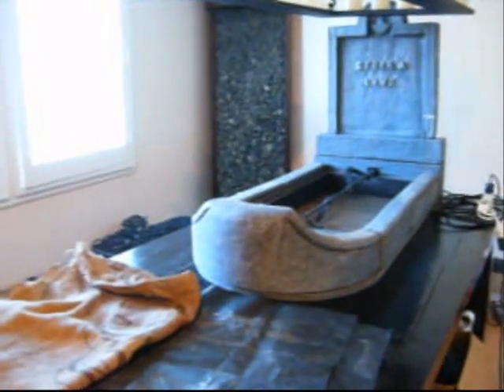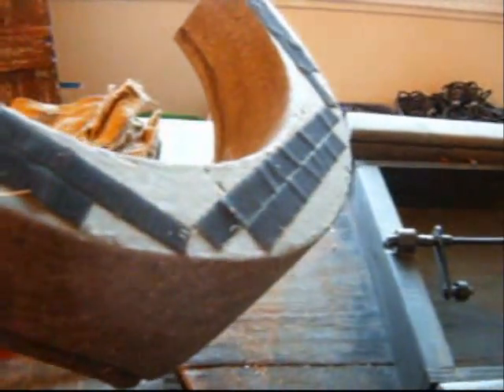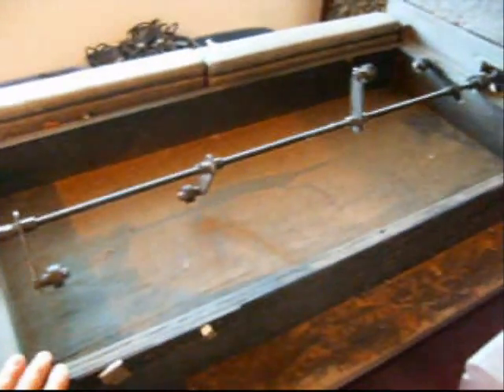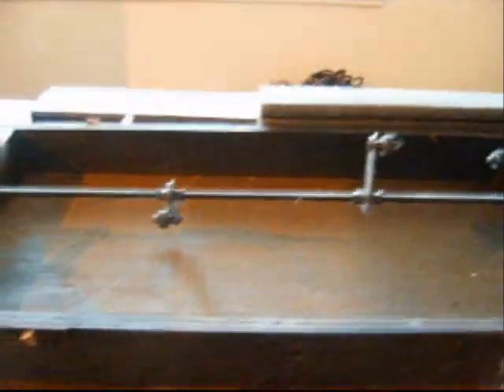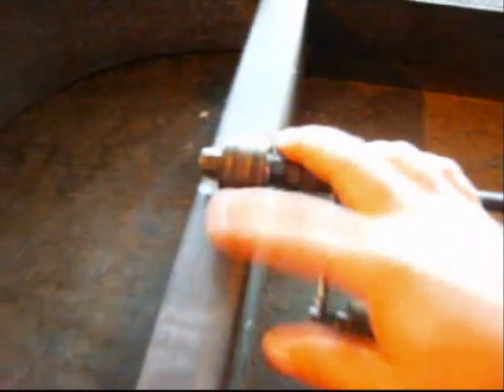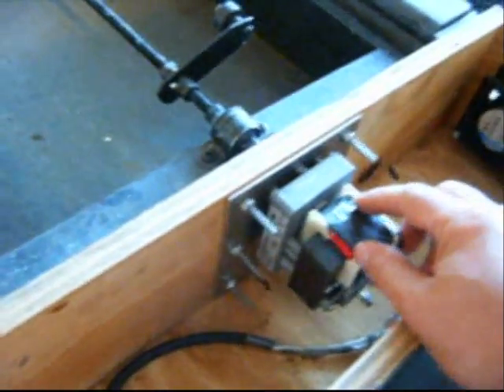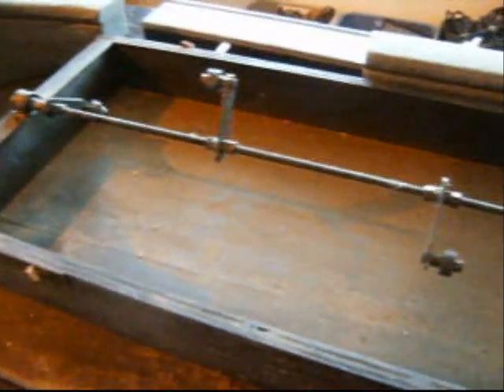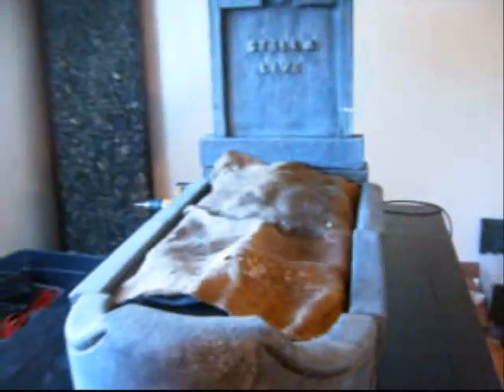Animated Halloween Tombstone - Ground Moving Breathing Grave Prop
We're back with another DIY Halloween tombstone decoration idea and motorized prop. An animated tombstone Halloween decoration DIY motorized prop ground moving breathing grave.  Make a DIY Animated Halloween tombstone Prop idea using wiper motor or reindeer motor. Here is a creepy ground moving Halloween decoration idea. Make a DIY life-size animated breathing grave Halloween animatronic prop that is super spooky.  This behind the scenes DIY video will give you an idea how the earth moving grave works and how to build one.  Here is our version of the slow motor Halloween motorized breathing grave animated prop and its mechanics.  Its design look and foam body was based off a real life cradle shaped grave for a small child we found which works great for boxing in the components for this moving box shaped prop.  I found such a grave while on an out of town trip after I thought I'd stop and check out the local cemetery and graveyards.  This Halloween prop is a great eye catching decoration addition to any yard or home haunt cemetery.  Out of all the tombstones and gravestones this motorized prop stood out and was noticed as people skimmed across the rundown grave marker horizon.  Everyone noticed the crunching sounds and moving pile of dirt and leaves as this moving grave came to life.  We built the platform and box out of 3/4" plywood and painted it flat black to disappear in the October nights.  We carved and sculpted several outside portions of the prop from a white bead foam and then applied a styro safe hardener to the outside of the shaped and molded pieces.  Each foam piece including the stella-alive epitaph carved tombstone is attached and removable with a Velcro.  The idea for the mechanism came from watching several other YouTube videos with different motors and materials but similar designs.  The prop is motor driven with a electric motor purchased from Mcmaster Carr and enclosed in a Plywood enclosure with a vent located on the side to help prevent overheating.  The motors part number and information is in an annotation in the video if your interested.  The gear motor was connected to a piece of all thread with a threaded coupling which I drilled to small holes, threaded them and inserted small Allen screws to act as locking locks to help hold the motor shaft to the all thread.  The piece of all thread had several aluminum arms with rollers attached to the ends that would roll as it pushed the burlap sack up and down.  I got the idea for the rollers from another YouTube video called guts with cam adjustment by saw 3 fan.  We used caster bearings and electrical EMT pipe straps to hold the all thread down to the graves bottom section.  Because the burlap sack would get tangled from time to time a piece of black plastic was placed in between which not only solved the problem but added a nice cracking sound making it more noticeable.  The burlap and plastic are held down with several magnets that stick to a strip of steel that has bee fastened to the side of the box frame.  We are proud to say the breathing grave won best 2012 motor driven prop on the Dead with Dave Show.  You can check him and his haunt out at Pandemic Cemetery.

Some other motorized prop, pneumatic prop, jumping Halloween props, videos you may be interested in are